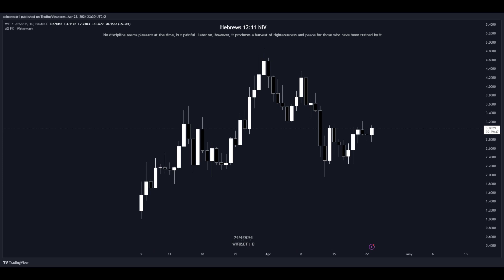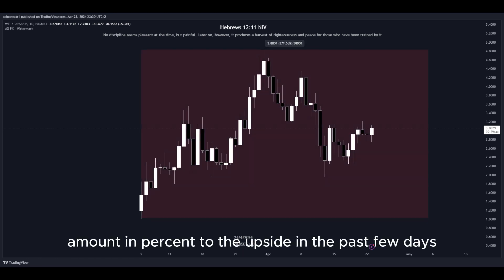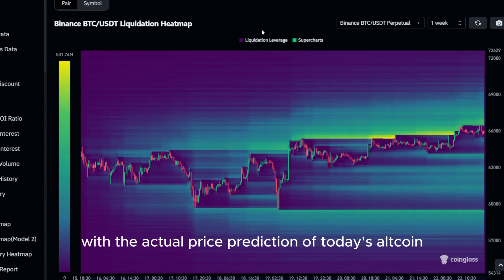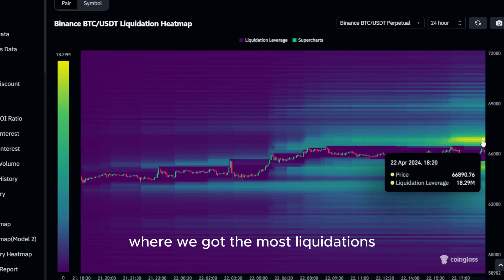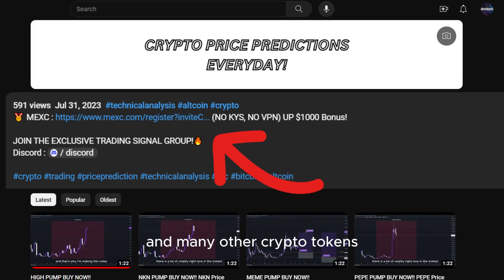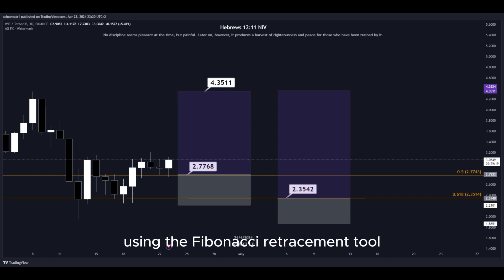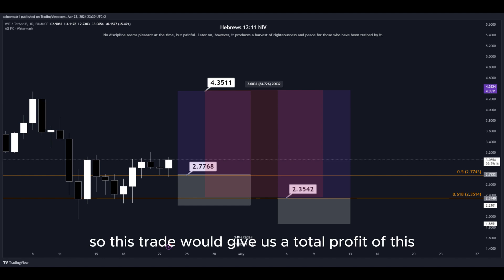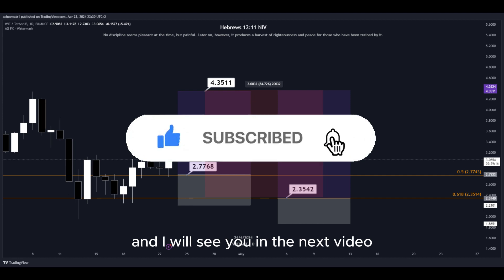WIF PUMP BUY NOW!! DOGWIFHAT Price News Today🔥 Technical Analysis Update, Price Prediction!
Social links!